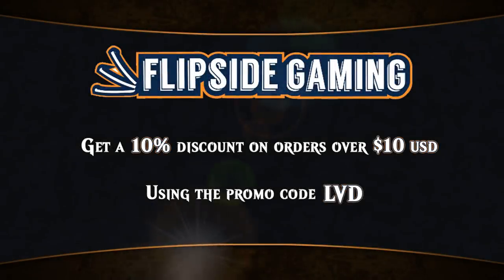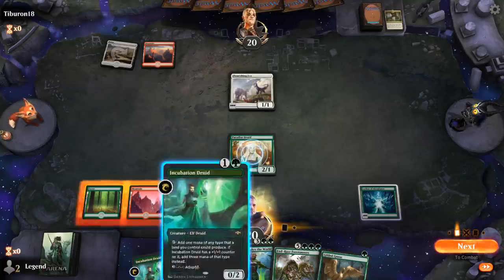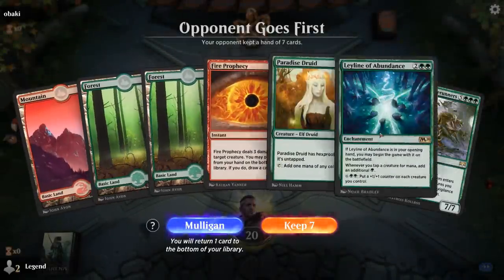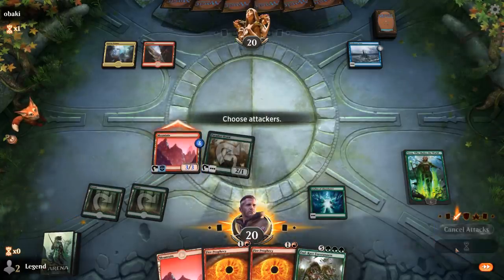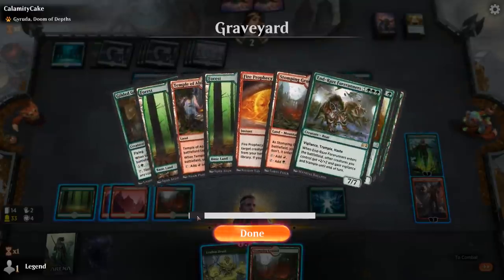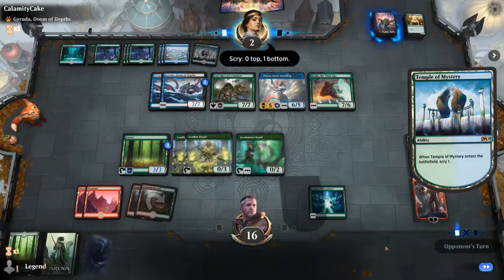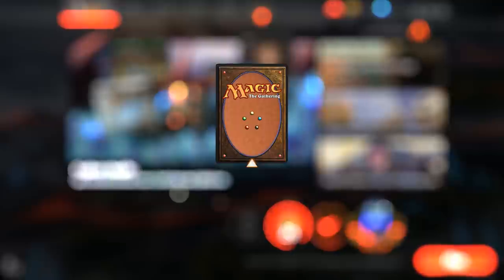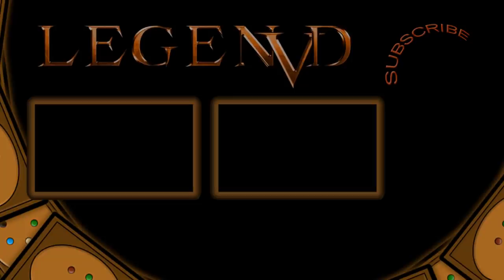MTG Arena - Standard - Lukka Pig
Magic the Gathering Arena deck tech & gameplay with a Gruul (Red/Green) ramp deck with Lukka in Standard.

Match 1: 03:48
Match 2: 09:25
Match 3: 12:30
Match 4: 16:03
Match 5: 25:51
Match 6: 30:21